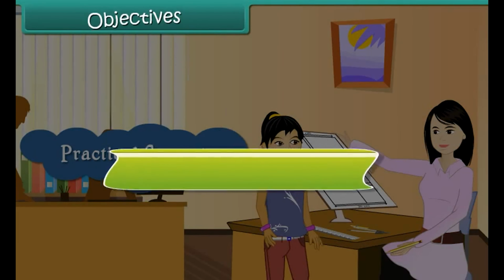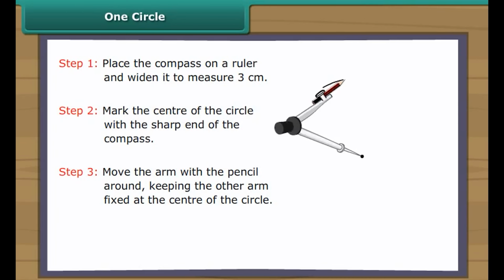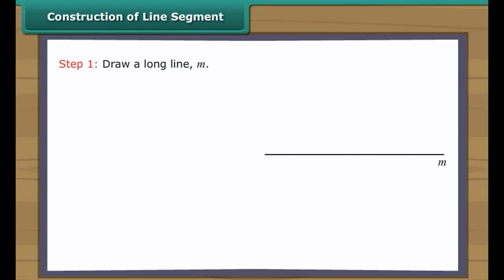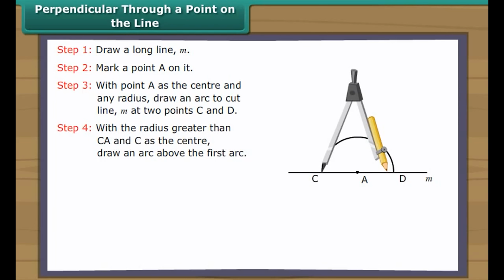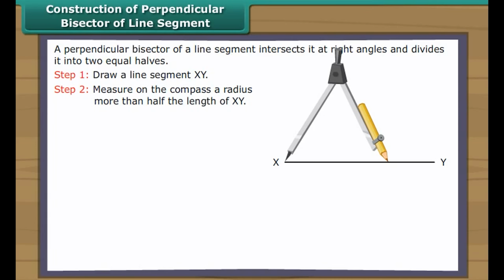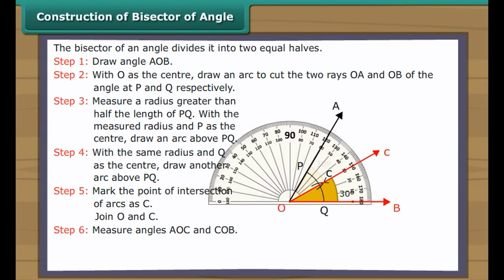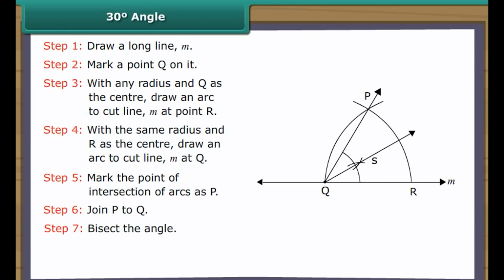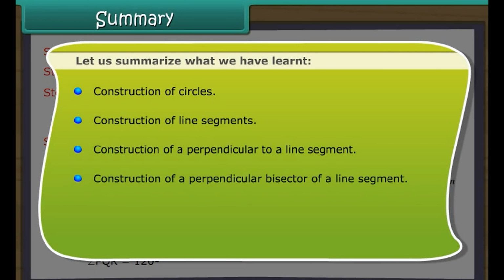Class 6. Mathematics Practical Geometry